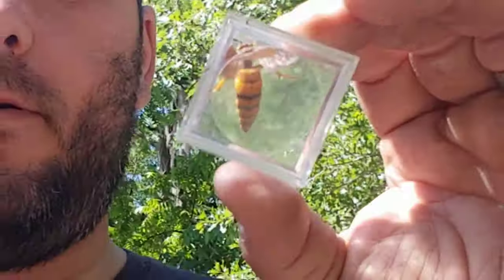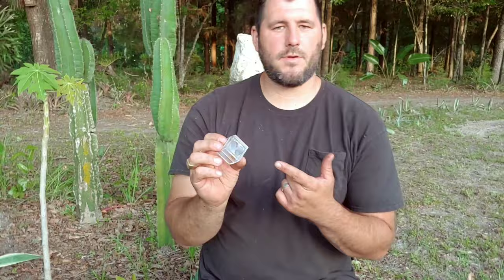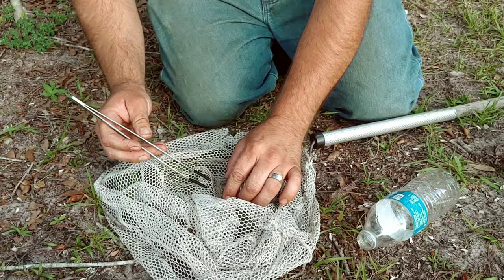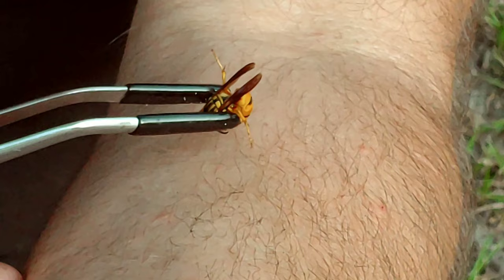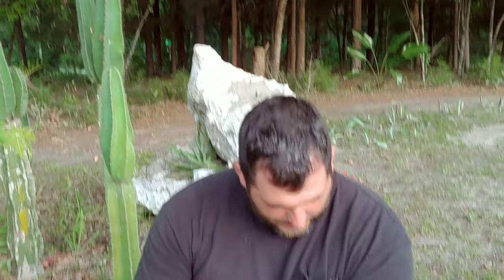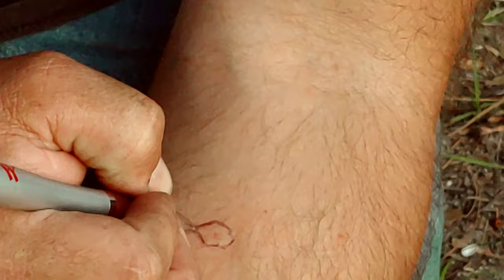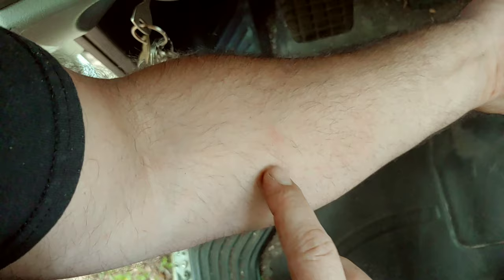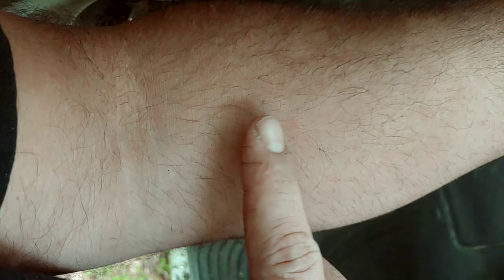Stung by the Queen Yellow Jacket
The yellow jacket is a common wasp species.
known for having huge colony and aggressive defensive behavior. They form some of the largest paper colonies typically subterrianian.
the yellow jacket  has a very powerful sting. the yellow jacket is roughly the size of a bee just less fuzzy and has the ability to sting multiple times. the Queen Yellow Jacket is much larger than your typical yellow jacket and has a slightly different appearance.
 i want understand more of Florida's wasp species and eventually understand some of the more feared insects like turantula hawk. executioner wasp, warrior was ,and even the bullet ant